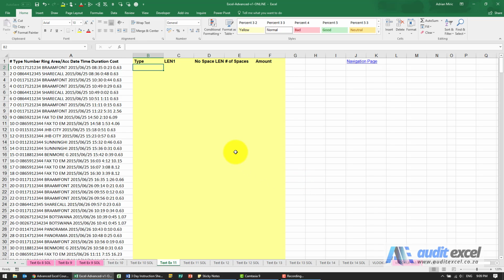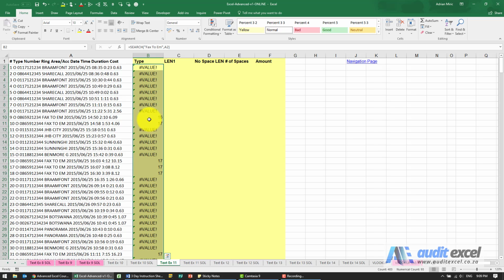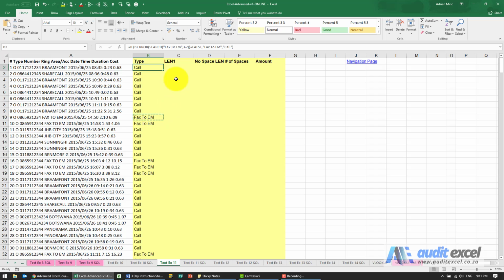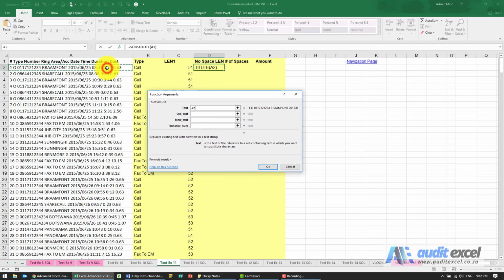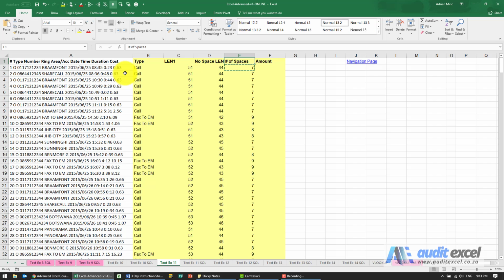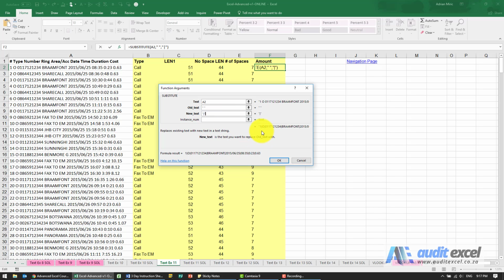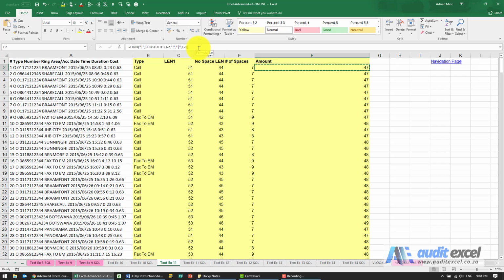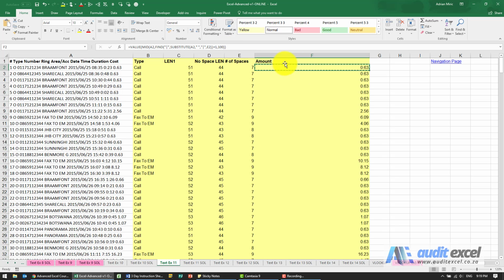Extract text/ number AFTER last space in Excel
00:00 Extract amounts from rows with no delimiter
00:11 Find the rows in Excel that contain your data
00:21 Use SEARCH function to find the correct rows
00:53 Change VALUE error message after FIND/ SEARCH function
01:50 Find the character number of the LAST space in the Text (just before the amount)
03:38 Differentiate the last space to make it searchable
04:52 Use FIND to extract the character number of last space
05:30 Extract the text (number) after the last space
06:03 Force a number to be seen after using LEFT. RIGHT & MID functions

Clever way to use the text functions in Excel to pull out the costs of only certain rows (faxes in this case) where there is no reliable delimiter and you need to look for the last space in the text because after the last space in the amount you are looking for.